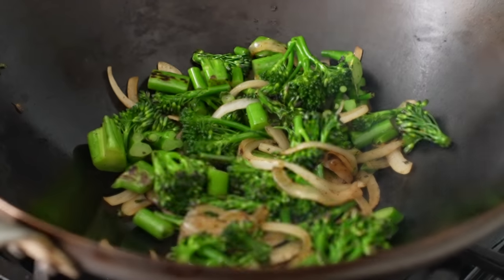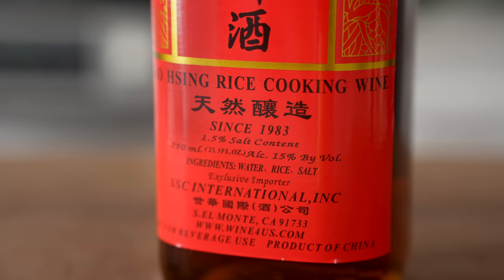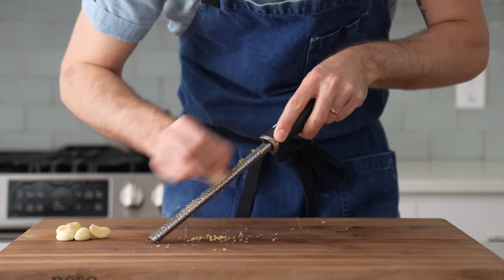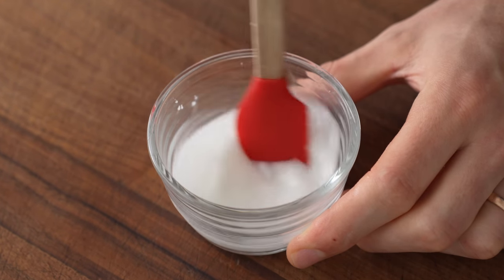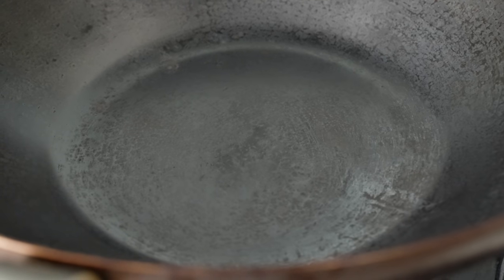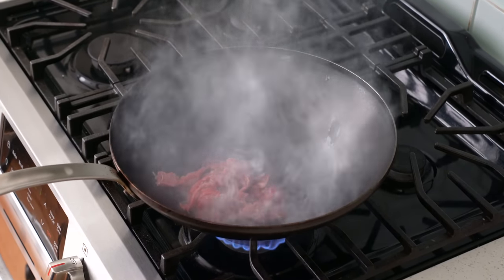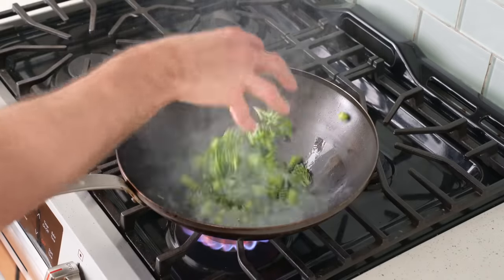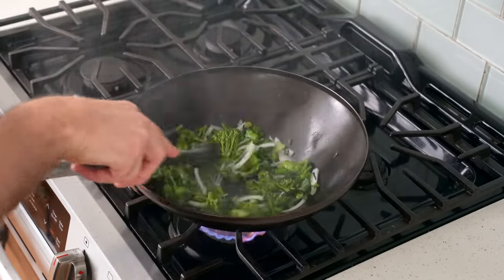TAKEOUT BEEF & BROCCOLI IN 15 MINUTES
I finally got into wok cooking and there's no going back. Check out my fast and SUPER tasty takeout inspired beef & broccoli recipe.

Shout out to the master, @JKenjiLopezAlt and his book "The Wok" for the inspo and knowledge

☕Like this content and want to show support?

🔪MY GEAR:
MY FAV STAINLESS BOWLS

-- RECIPE --  makes 4 portions
▪1lb/.5kg beef flank steak or sirloin
▪5g or 1t soy sauce
▪5g or 1t shao-hsing chinese cooking wine (sub with dry sherry or white wine)
▪10g or 2 1/4t sesame oil
▪2g or .5t sugar
▪2g or 3/4t corn starch
▪2g or .5t baking soda
▪350g/12oz broccolini or broccoli cut into small pieces
▪¼ large white onion, sliced
▪10g/3-5 cloves garlic, grated
▪10g or 1-1.5Tbsp  ginger, grated
▪Stir fry sauce (see recipe below)
▪Cornstarch slurry (3g/1teas corn starch mixed with 30-40g water/couple of Tbsp)
▪High smokepoint oil (canola, peanut, etc)

Cut steak with the grain into 3 2.5”/6-7cm wide strips.  Turn each strip 90 degrees and slice thinly on a bias. Pieces should be approx 1”x ⅛”x2” (2.5x.3x5cm). Place meat in colander and rinse well with water.

Place rinsed and drained meat in a bowl and add soy, cooking wine, sesame oil, sugar, corn starch, and baking soda. Mix well to coat.

I’m using a seasoned 12” carbon steel wok which is recommended for the high heat of this recipe, but if you don’t have one, use a large cast iron or 12-14” nonstick at a lower temp (450F/230C).

Place pan over high heat to preheat to at least  550F/285C (mine was over 600F).

Add a squeeze of oil around the outside of the wok. Add half of the marinated beef. Stir and toss to coat with the oil, moving it around/tossing often. Do this for about 60-90 sec or until browned and cooked about 80-90% through. Transfer beef to a bowl, add another squeeze of oil followed by second half of raw/marinated beef to wok. Cook, stirring and tossing frequently for 60-90 sec. Transfer to cooked beef bowl.

Return wok to high heat. Add splash of water and wet towel with  tongs to remove any stuck-on beef gunk from pan. Add squirt of oil followed by half of broccolini and half of onions. Stir and toss to cook for 60-90sec or until charred around the edges and are tender but still snappy. Transfer to bowl with cooked beef. Return wok to high heat, add squeeze of oil and the rest of the broccolini and onions, cook for 60-90 sec. Add garlic and ginger, moving/stirring constantly. Add previously stirfried beef and veg.

Toss to combine for about 15-20 sec. Add stirfry sauce around inside edges of wok. Add 2-3 spoons of cornstarch mixture. Toss and stir  together to combine. Serve with rice.

STIR FRY SAUCE
▪10g or 2.5t  sugar
▪30g or 1.75Tbsp soy sauce
▪45g or 2.5Tbsp oyster sauce (sub with hoisin)
▪30g or 1.75Tbsp shao-hsing cooking wine (sub with dry sherry or white wine)

CHAPTERS
0:00 Meat, veg, and sauce prep
4:47 More about my Wok (ad)
5:52 Cooking the beef and broccoli
9:43 Plate up
10:04 Let’s eat this thing